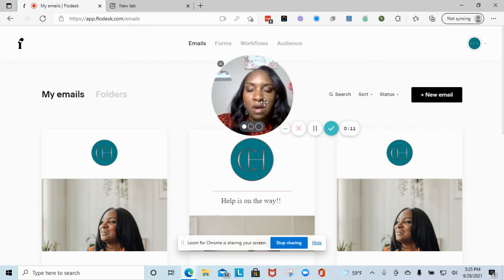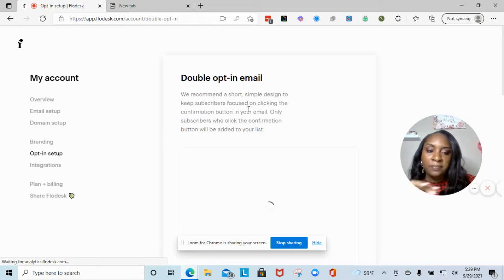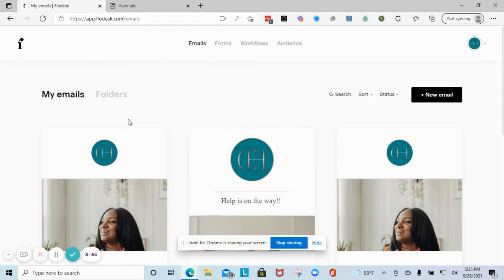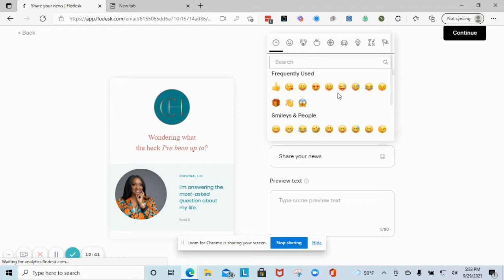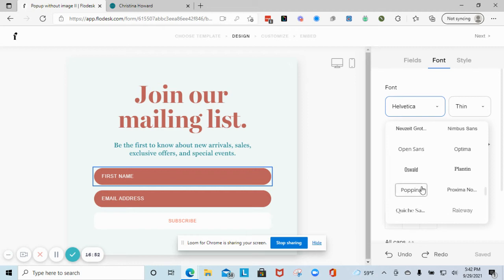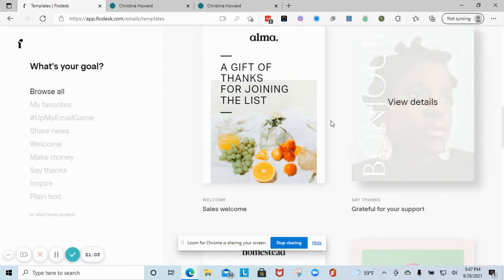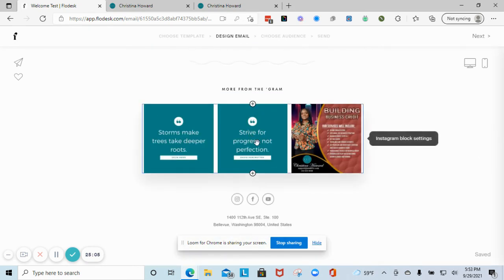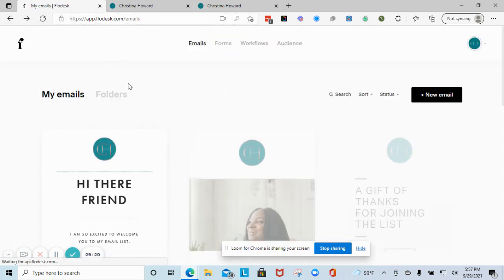Create an EASY email workflow in Flodesk!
Watch me create an email workflow, form to embed on your website and so MUCH MORE using Flodesk.

Flodesk is changing the game with their custom templates. I love love it!!

If you are not techy...Flodesk is PERFECT for you and your business! Plus, it's VERY cost efficient. Only $19 FOR LIFE!!